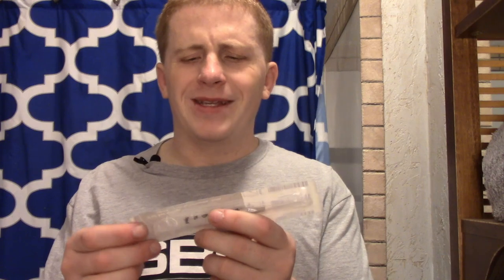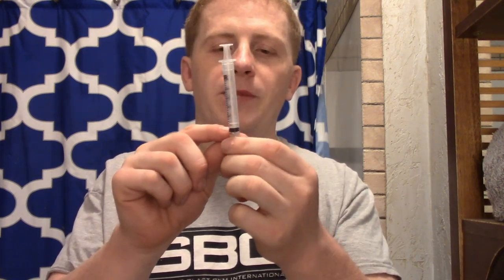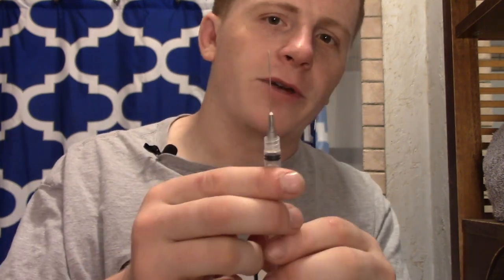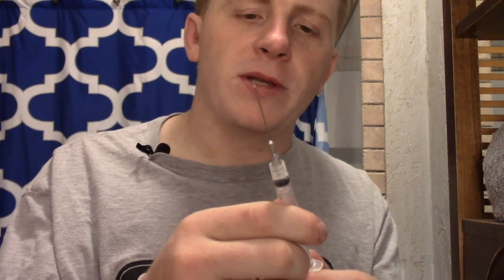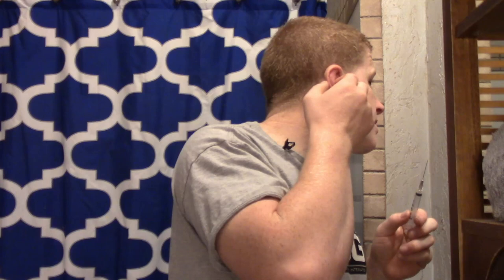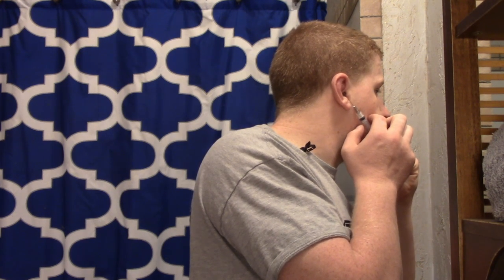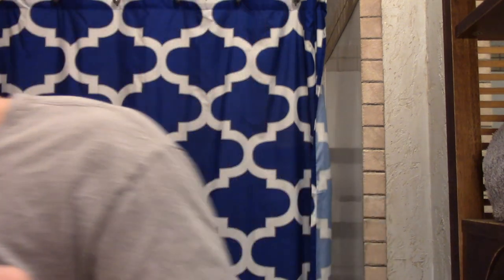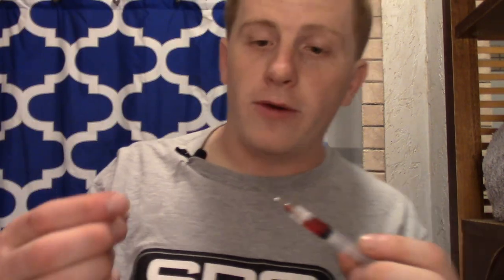How to drain Cauliflower Ear.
A quick how-to on draining your cauliflower ear with a some very key pointers others miss. Videos like this can't be planned. Gotta film them while the swelling is still there.